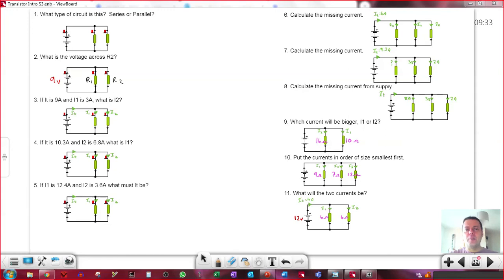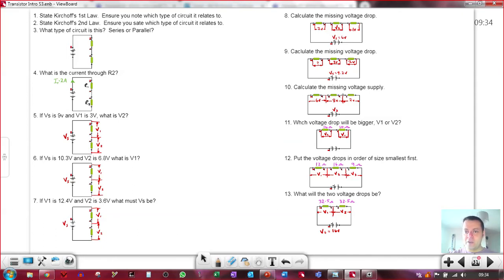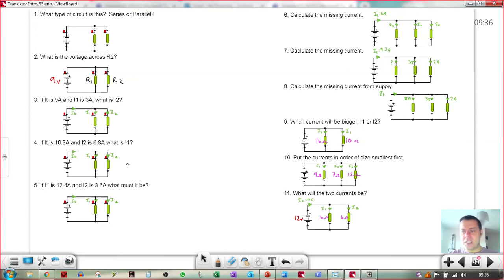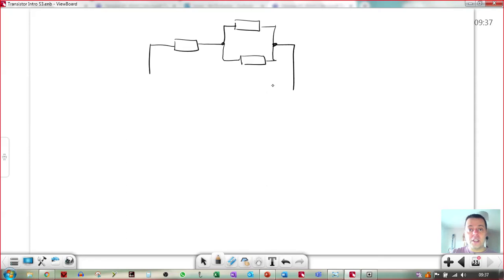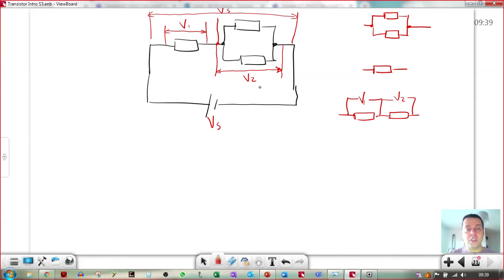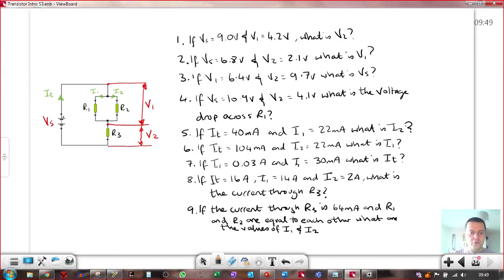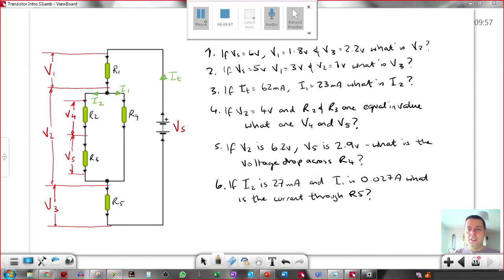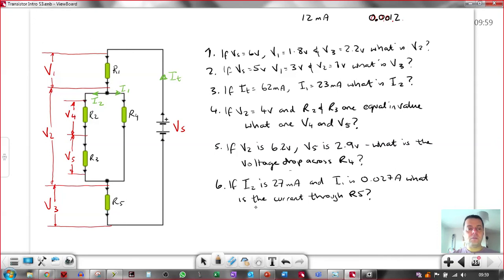Maths Skills 7 Kirchoffs Laws Combined Circuits